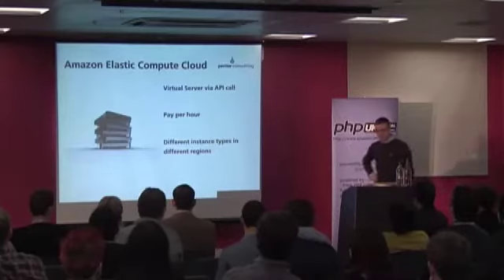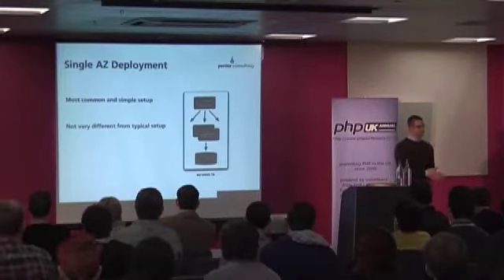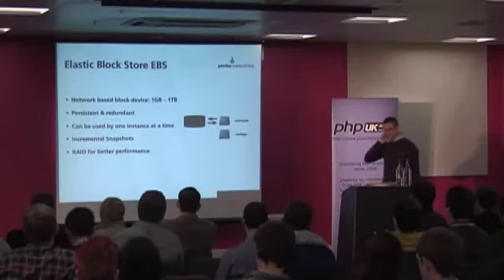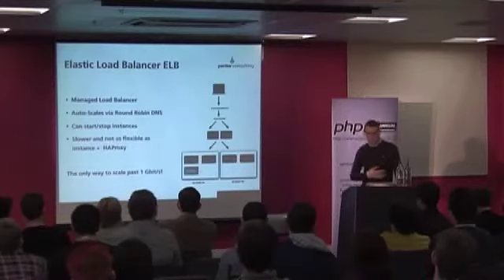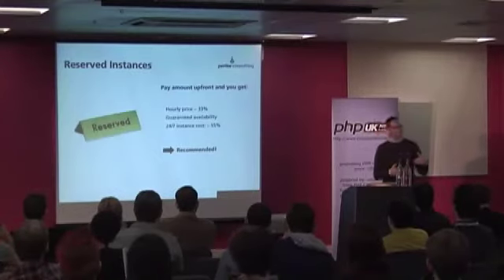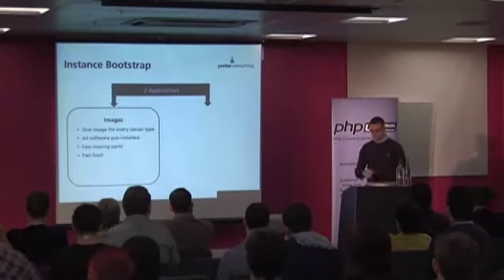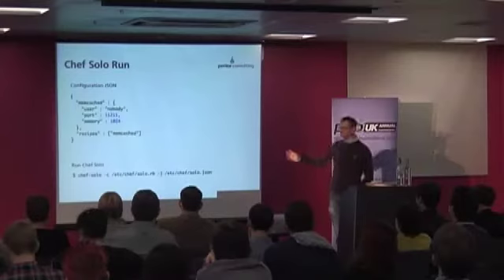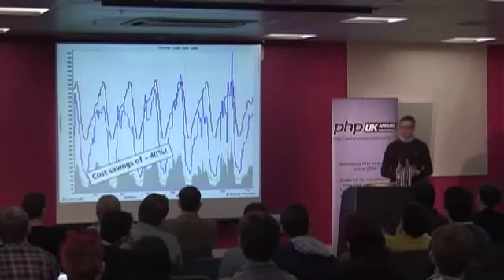PHP UK Conference 2011 - Running on Amazon EC2, by Jonathan Weiss